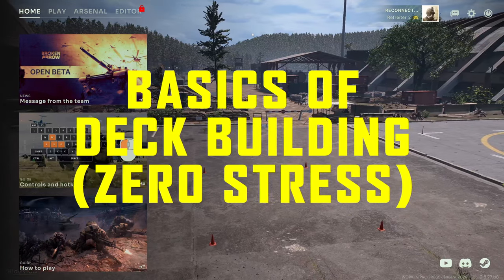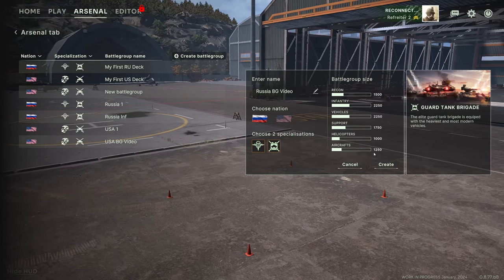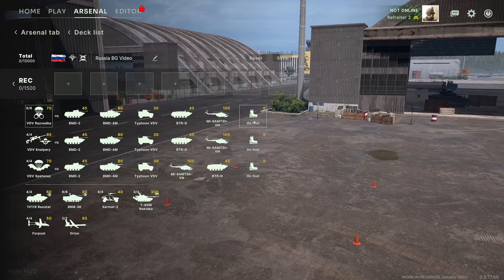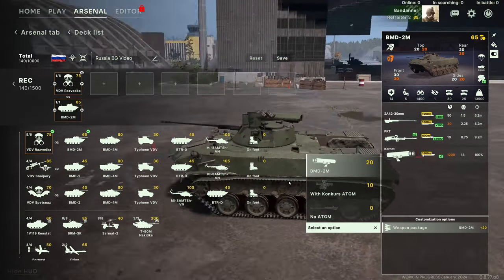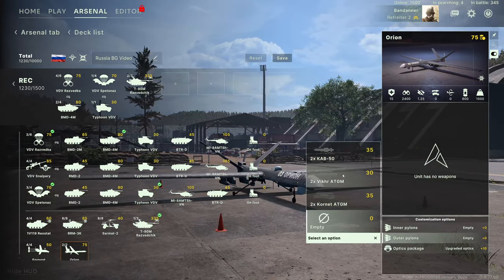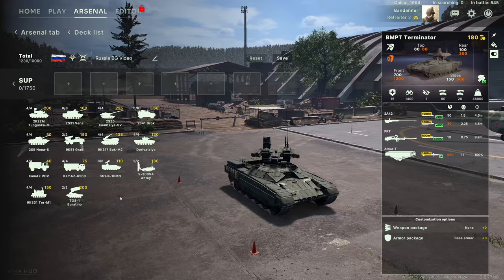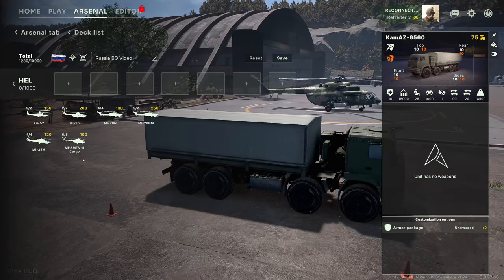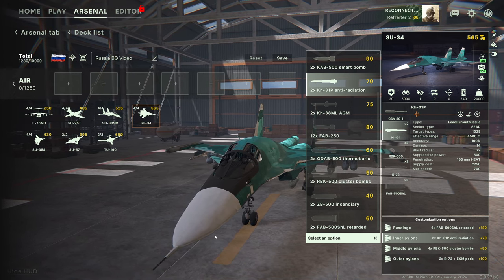The BASICS of Building A Battlegroup in Broken Arrow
This videos covers the absolute basics of building a Battlegroup (deck) in Broken Arrow for those who are totally new new to this type of mechanic and don't want to stress about the best of the best units right away.

Get Involved!